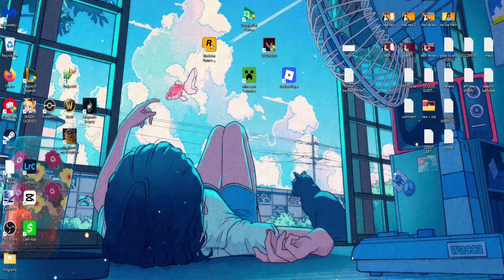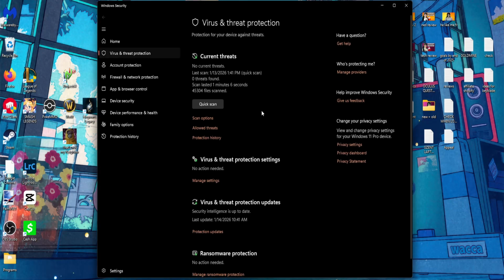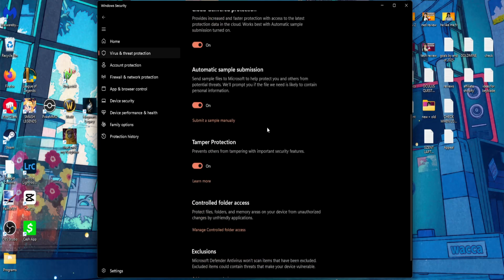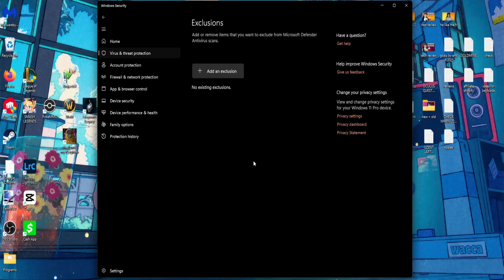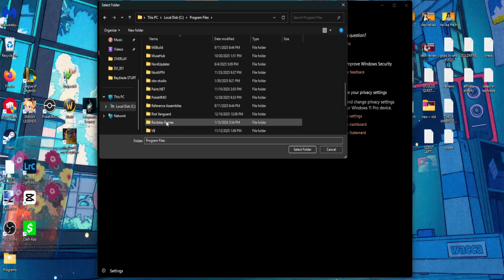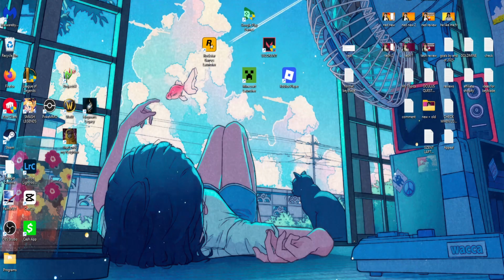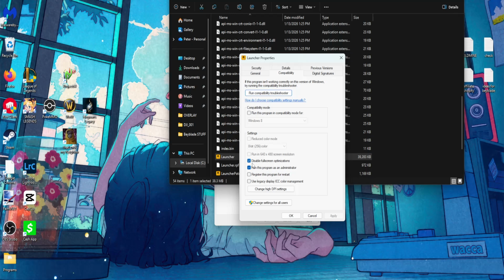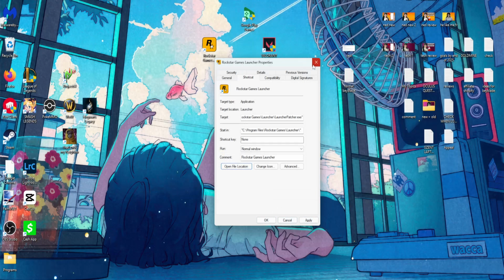How To Fix Rockstar Games Launcher Not Opening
In this video I show you how to fix Rockstar Games launcher not opening. If you want to learn how to get your Rockstar Games launcher to load if it isn't then this is the tutorial for you.